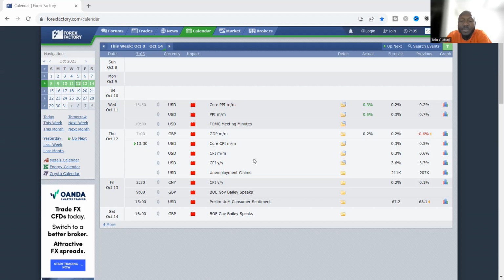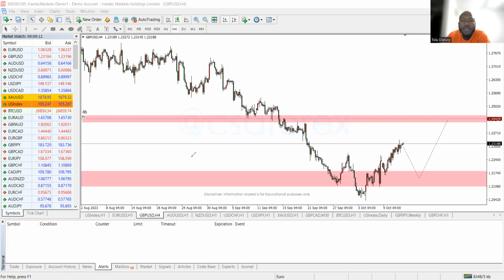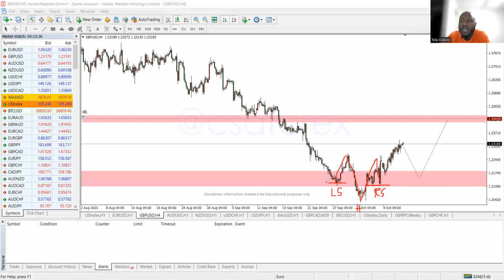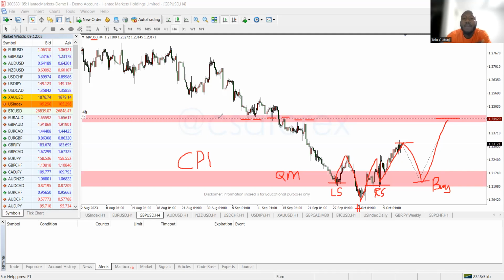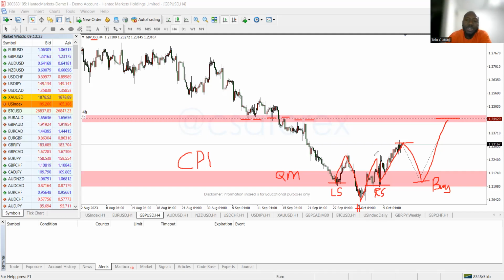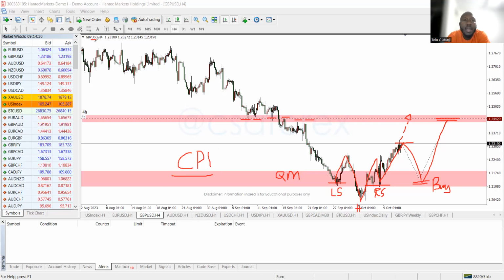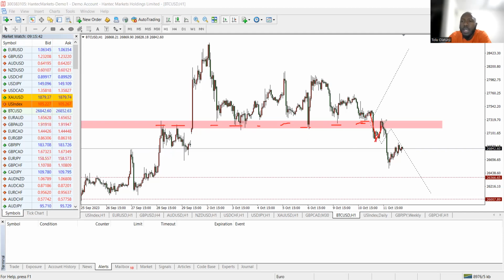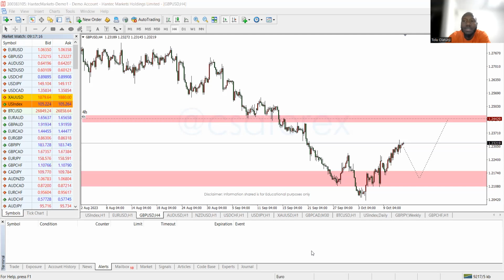CPI News and it's effect on the GBPUSD pair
Keep an eye on this pair today, it should be interesting. There are always opportunities around the corner.